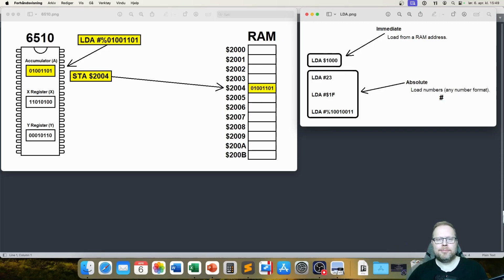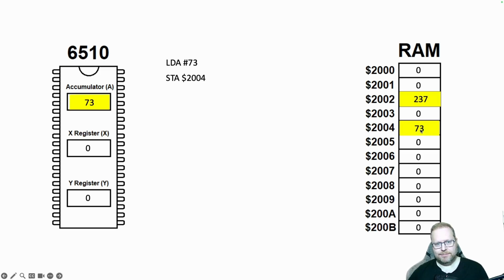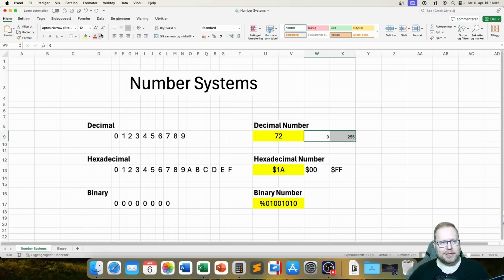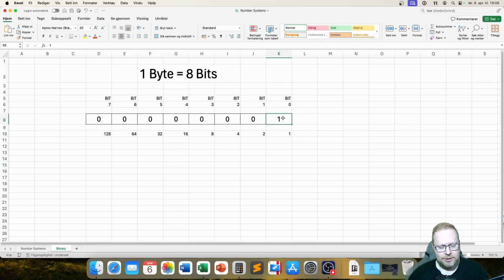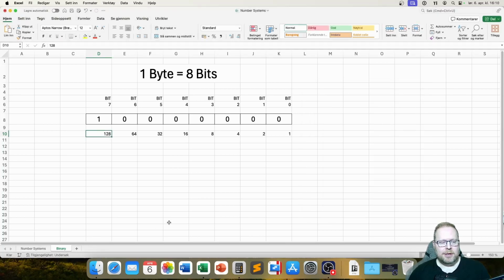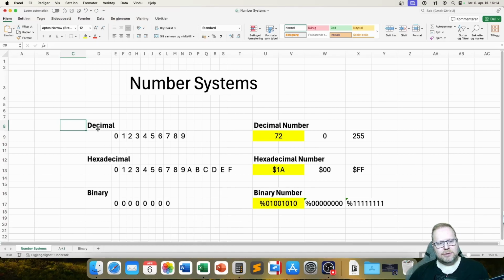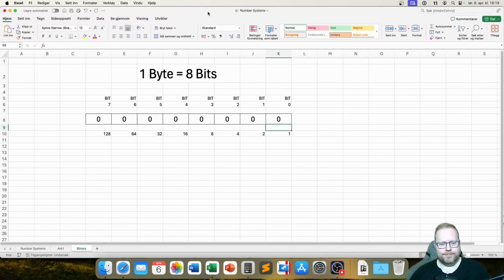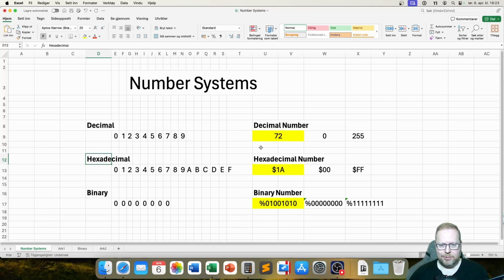C64 Assembly Programming Part 5 - Number Systems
PS!!! There's a mistake in the chart for the different addressing modes. Immediate and Absolute are mixed up. I'm sorry about that.

In this video we take a look at the different number systems we can use when programming in Assembly Language, and when to use the different number systems.